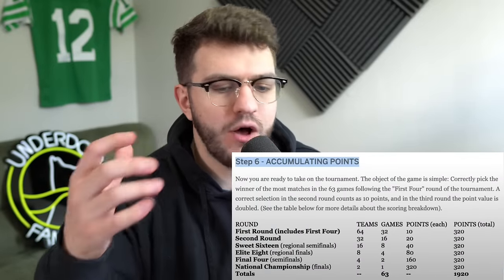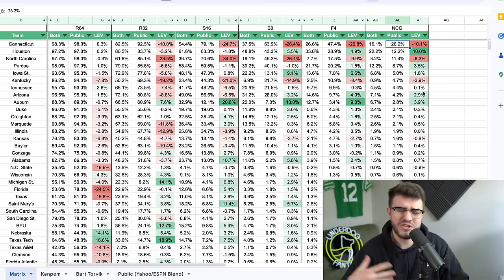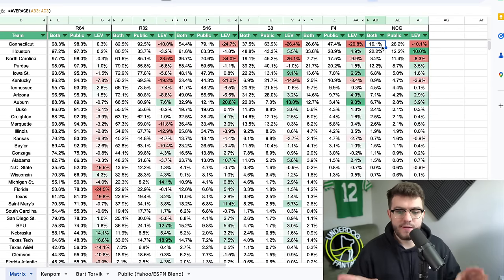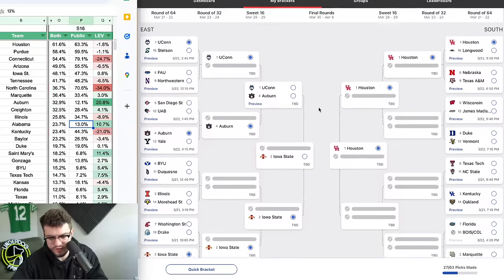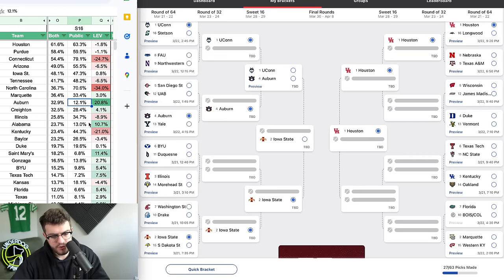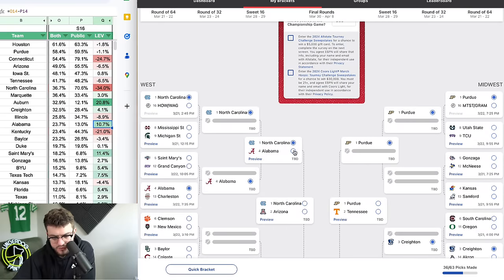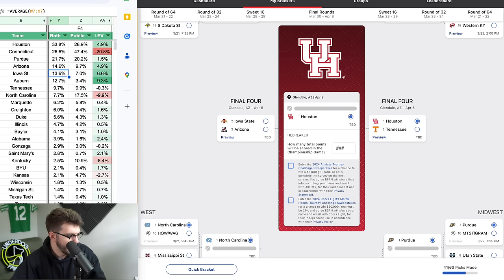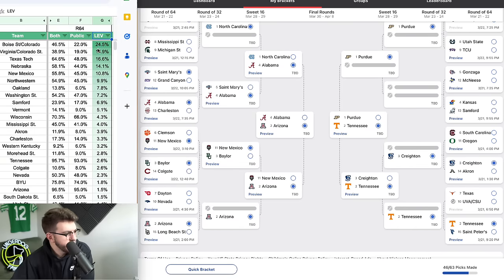2024 March Madness: How To Build The PERFECT Bracket (Optimal Strategy)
Intro and Outro song is 'Snowcone' by KTXAS.

Time Stamps:
Intro (0:00)
Know Your Pool's Scoring & Size (1:30)
Leveraging Bracket Strategy (5:30)
Filling out my Bracket (16:50)